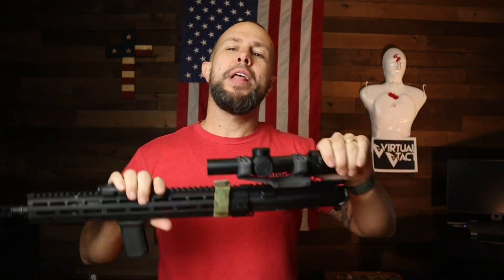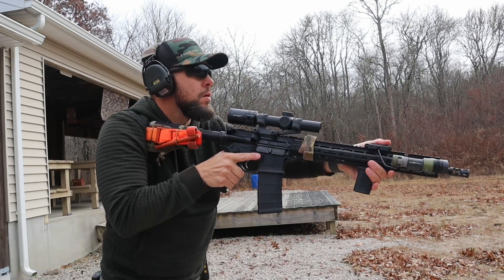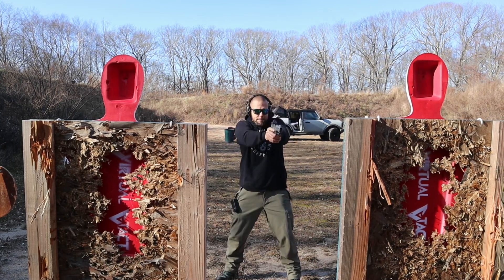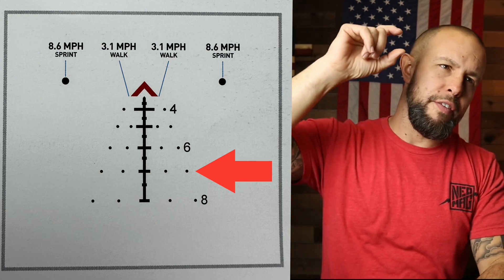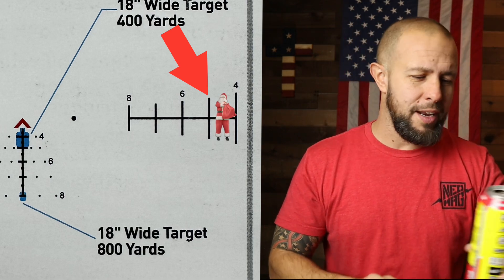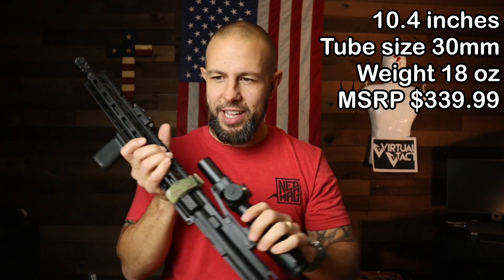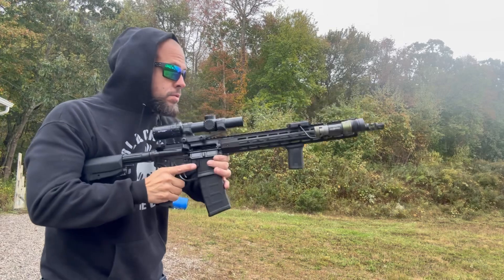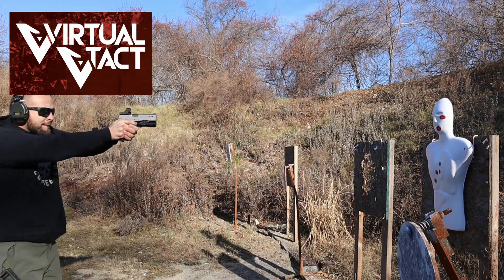Primary Arms SLX 1-6x24 SFP LPVO Review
The Primary Arms SLX 1-6x24 second focal plane LPVO. Primary Arms always brings big value especially with the SLX serious. This SFP optic has capped turrets, a very useful ACSS reticle, takes a cr-2032, and comes in just north of $300.